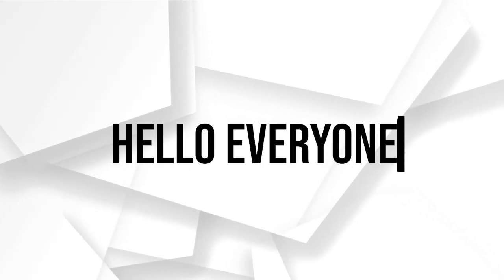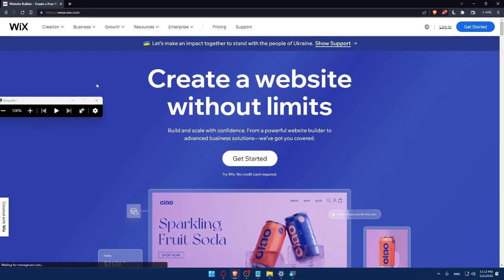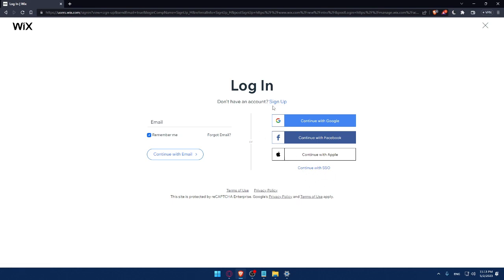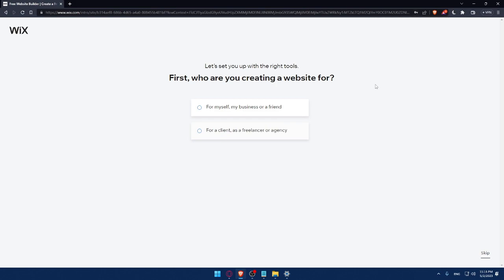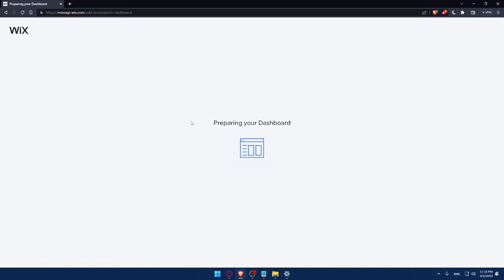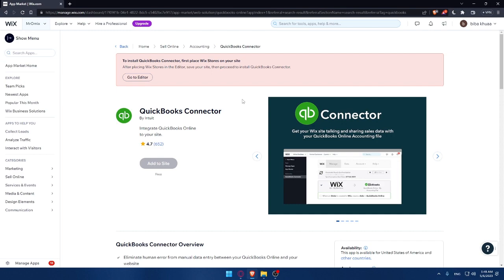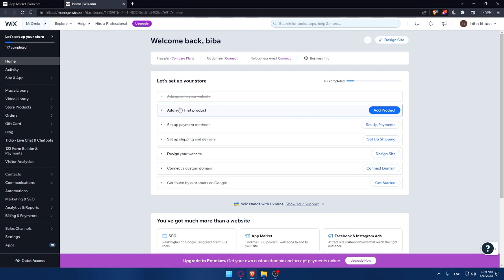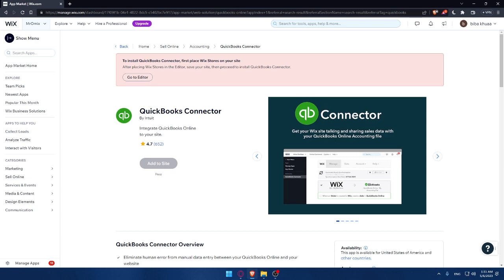How To Connect Quickbooks On Your Wix Website 2025! (Full Guide)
Today I show quickbooks wix,quickbooks online,wix tutorials,wix stores,wix ecommerce,quickbooks tutorial